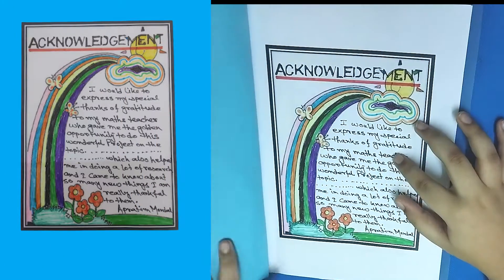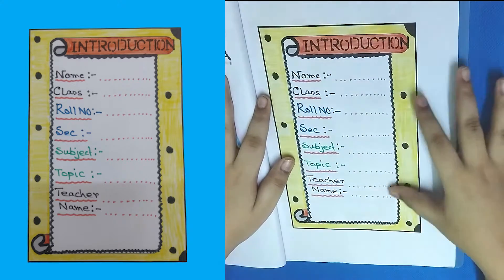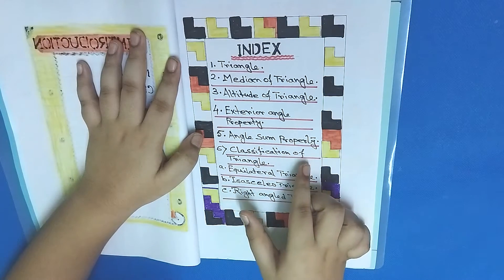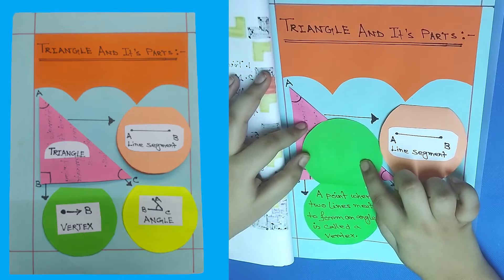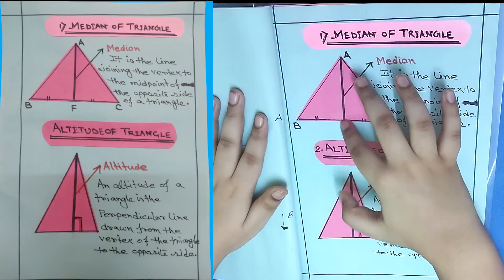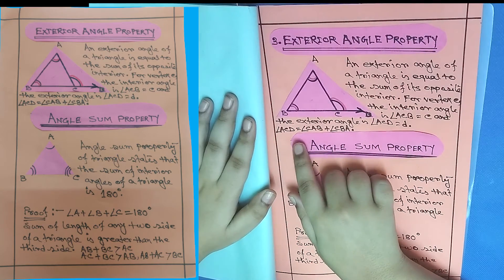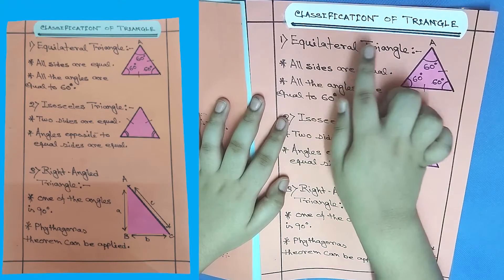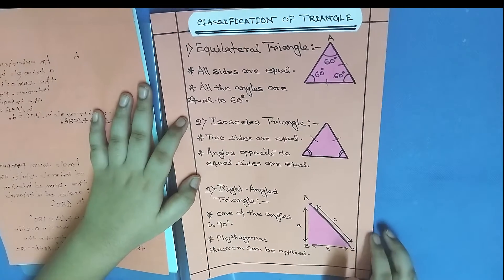Maths Portfolio Class 7 | Maths Project for Class 7 | Maths Activity Class 7 | Maths Project ideas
Maths Portfolio Class 7.
Maths Project for Class 7.
Maths Activity Class 7.
Maths Project ideas.
Today I will show you how to make your Maths Portfolio for class 7 step by step.
In this video you will learn Maths project ideas.  You can use these portfolio ideas for your school maths project.
आज मैं आपको दिखाऊंगा कि कक्षा 7 के लिए अपना गणित पोर्टफोलियो कैसे बनाया जाए।
इस वीडियो में आप मैथ्स प्रोजेक्ट आइडिया सीखेंगे। आप अपने स्कूल के गणित प्रोजेक्ट के लिए इन पोर्टफोलियो विचारों का उपयोग कर सकते हैं।